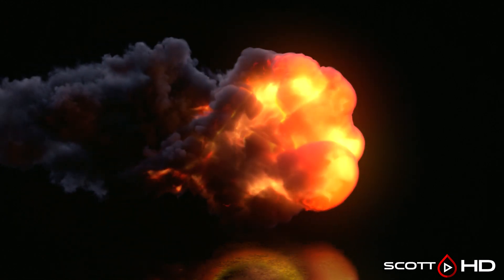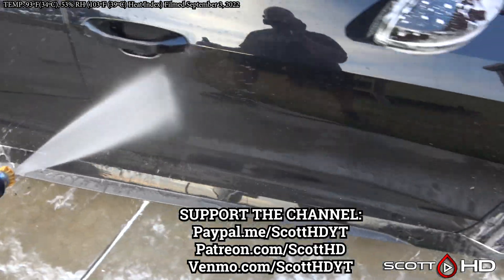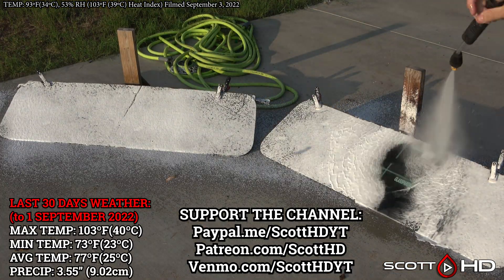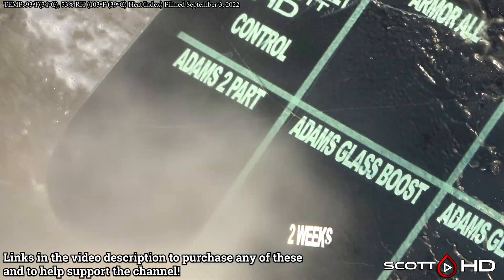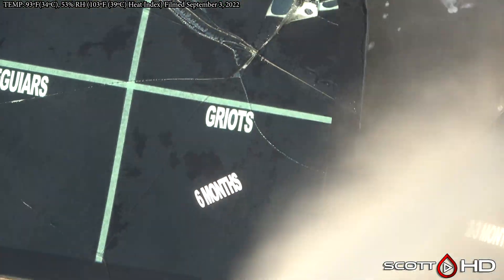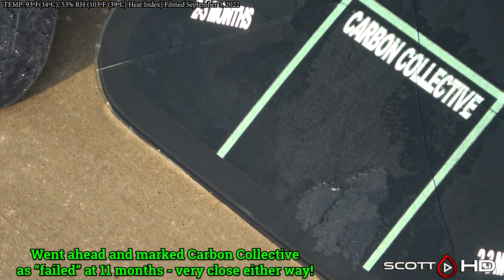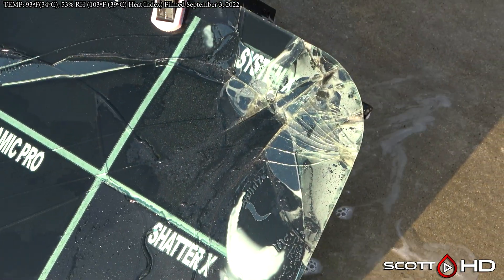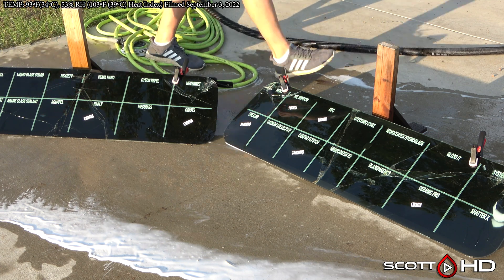28 WAY GLASS COATINGS TEST (HYDROPHOBICS) - UPDATE 13 - 11 MONTHS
Two more fail - several weaker...thinking of calling this one at 1 year - thoughts?

2) GTechniq G1/G2
3) IGL Window
4) Drexler Ceramic Glass Coating
5) Griots Garage Glass Sealant
6) Rustoleum NeverWet Spray
8) Gyeon Repel Q2
9) Carpro Flyby 30
10) RainX (Original)
13) Nextzett Glass Sealant
14) Meguiars Glass Sealant
15) Adams Glass Sealant
16) Adams Glass Boost
17) Liquid Glass Guard Windshield Protectant
19) Adams 2 Part Ceramic Windshield Coating
20) Aquapel
28) (Control)